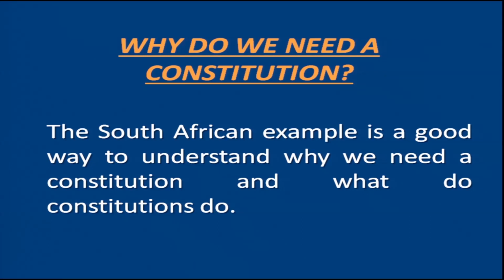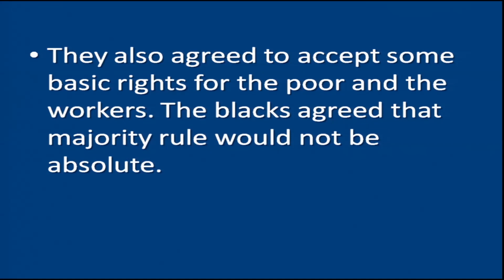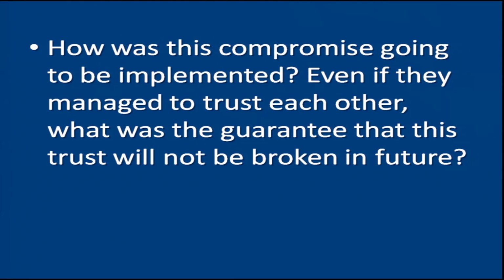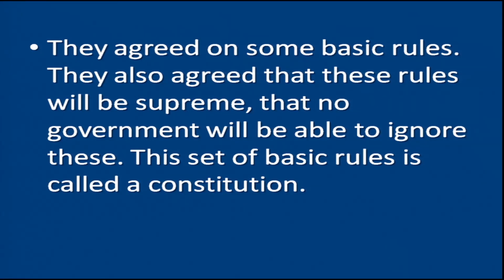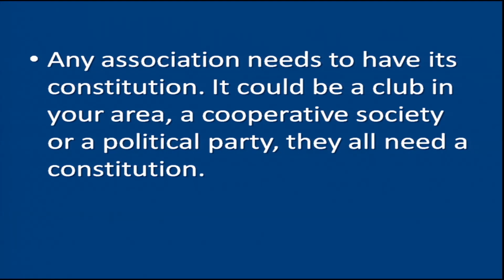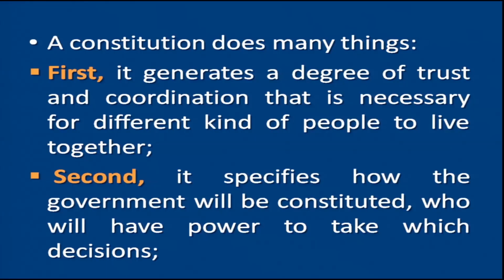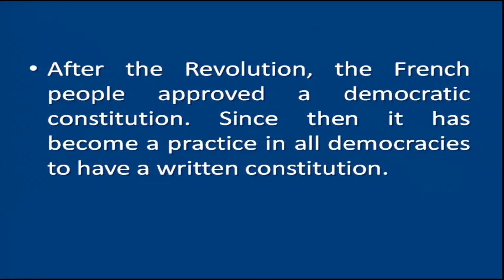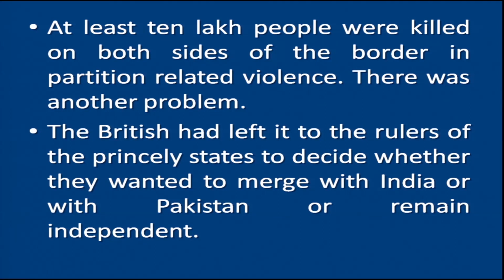CBSE / NCERT Class 9 Civics ( नागरिक शास्त्र ) - Constitutional design - Part 2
Constitutional design - Part 2 ( संविधान निर्माण - भाग 2 )